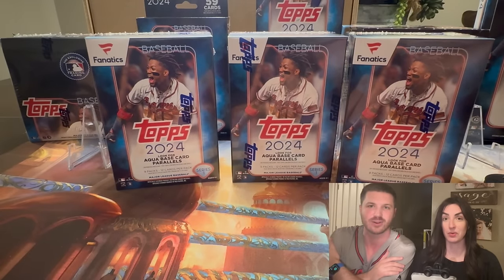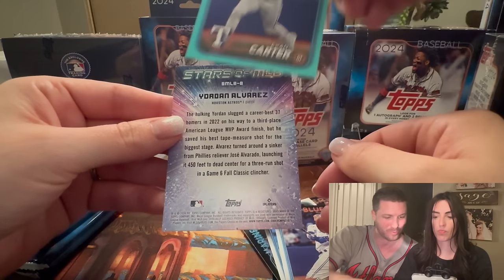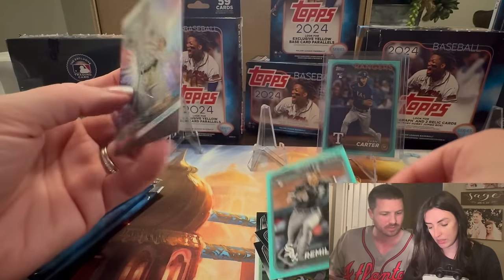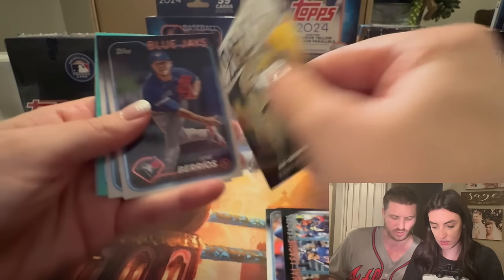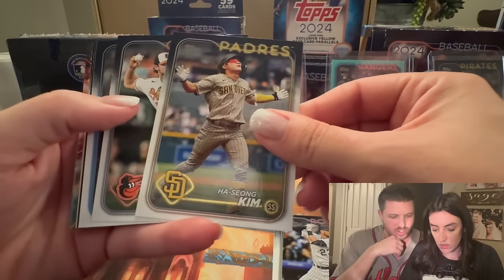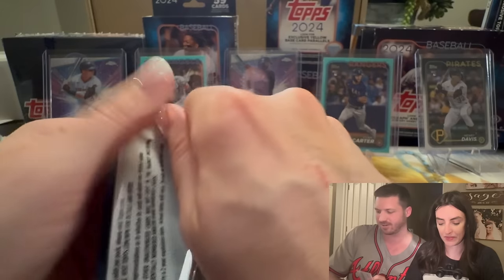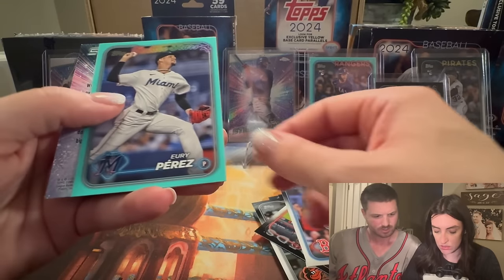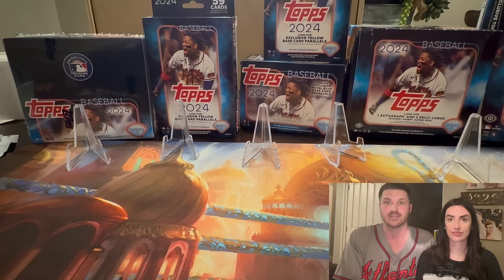ALLY PULLS A HUGE CARD! 2024 TOPPS SERIES 1 FANATICS BLASTER BOXES (AQUA EXCLUSIVES)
The baseball duo is back and Ally pulls a huge card!

United States

We are opening a 2024 Topps Series 1 Fanatics Blaster Boxes